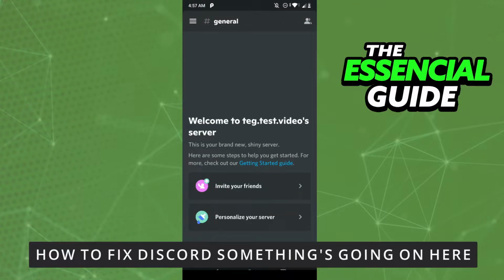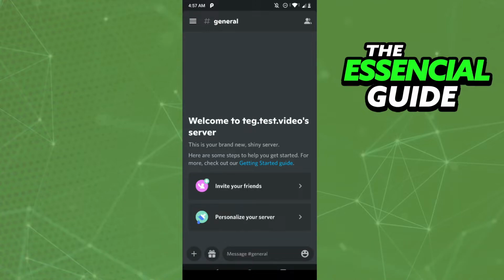How To Fix Discord Something's Going On Here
In this video I will show you how to fix discord something's going on here.